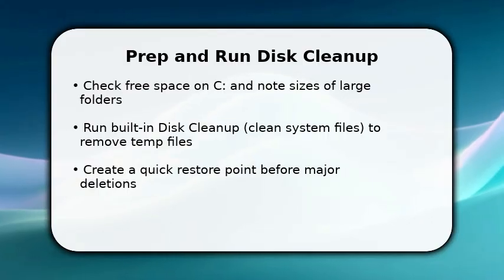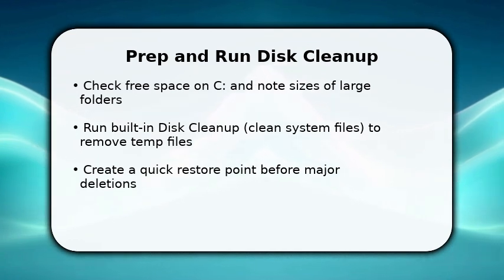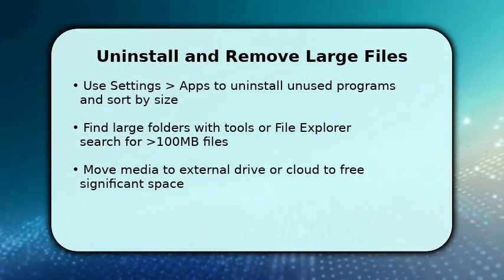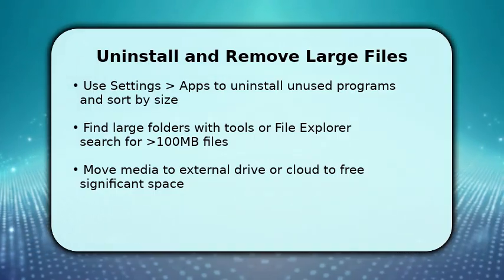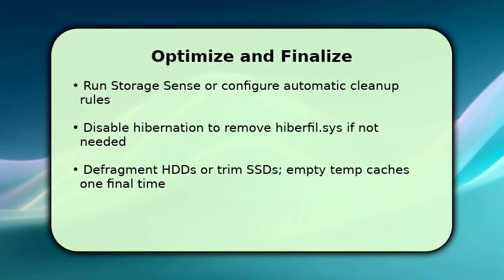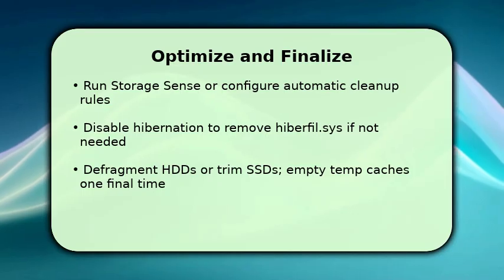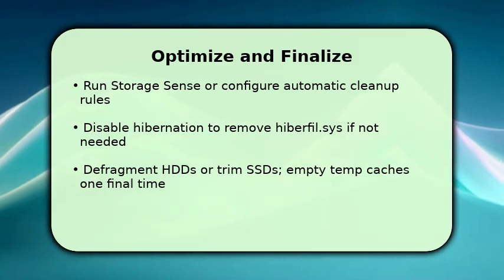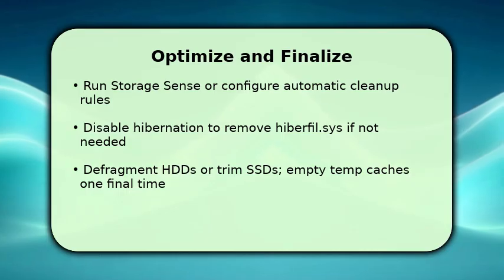How to Clean Up Your C Drive - Easy Guide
Discover the simple steps to declutter your C drive and improve system performance. This guide covers essential cleanup tasks, including removing temporary files, uninstalling unused programs, defragmentation for Windows users, and tips on organizing folders effectively.